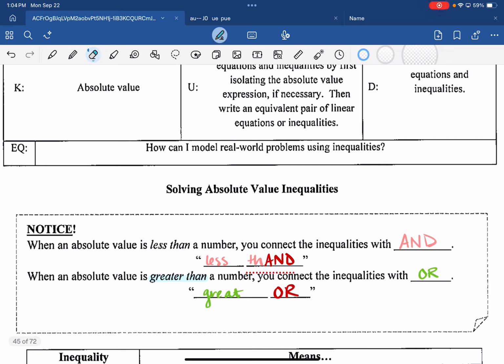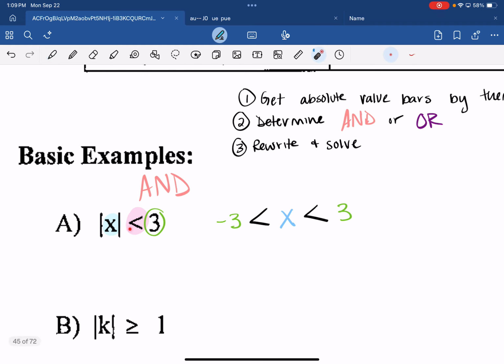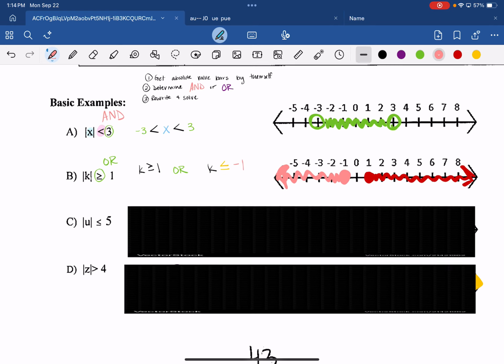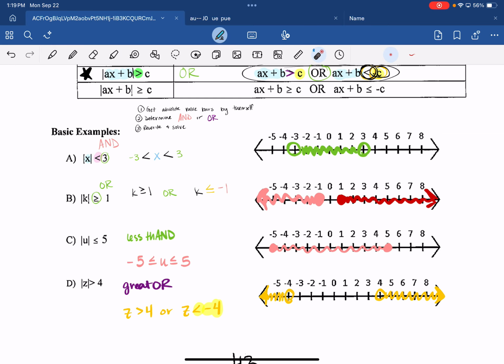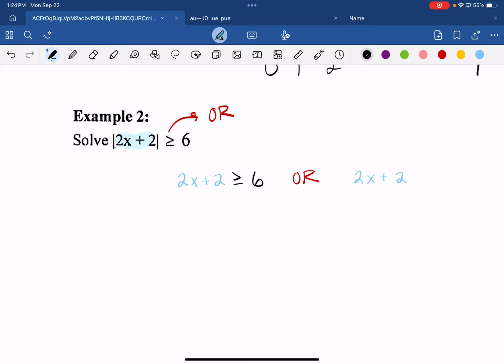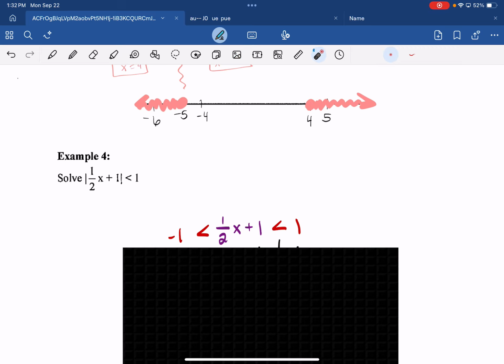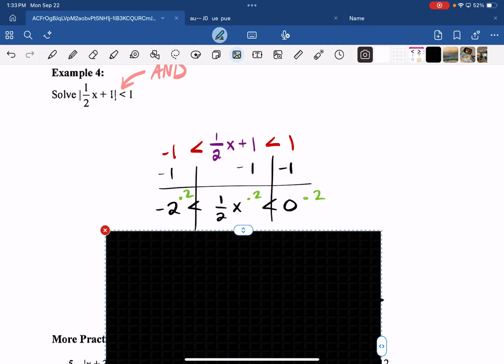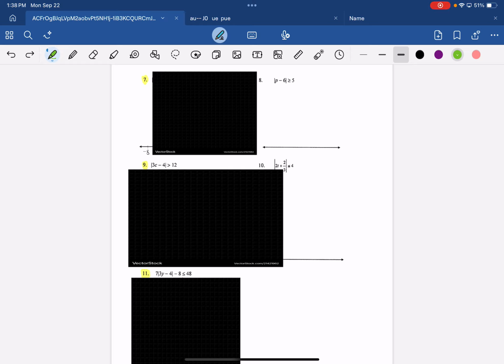September 22, 2025